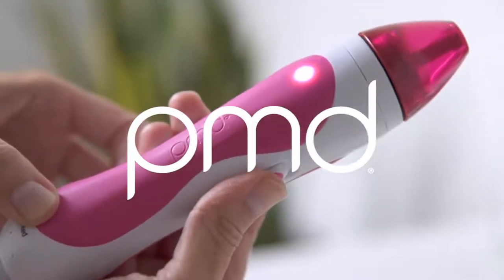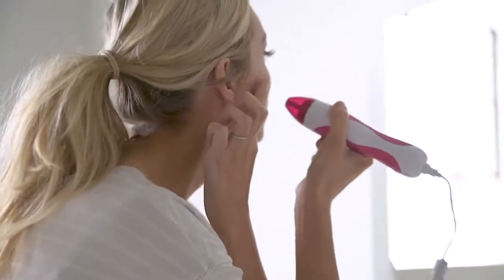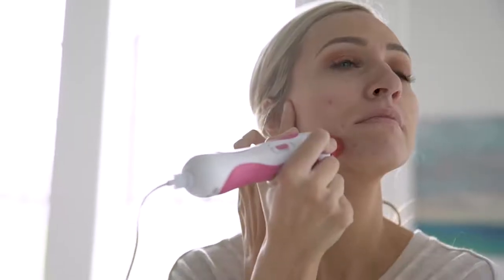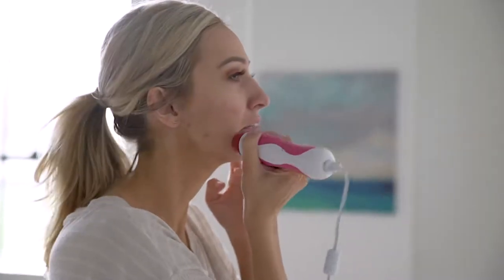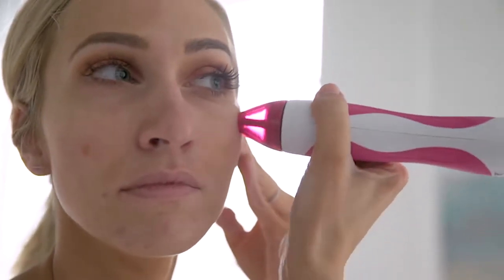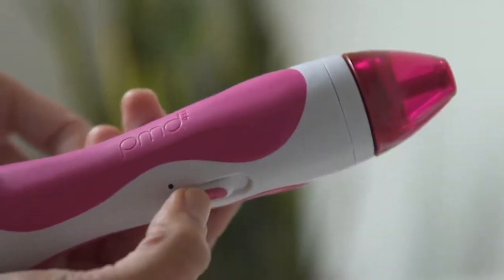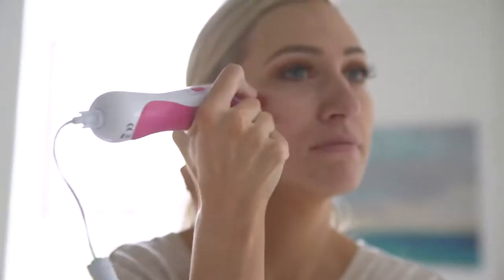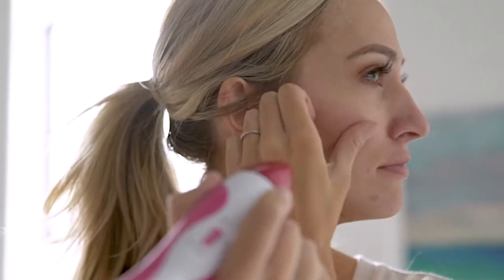PMD Personal Microderm Classic - At-Home Microdermabrasion Machine with Kit for - silas lam